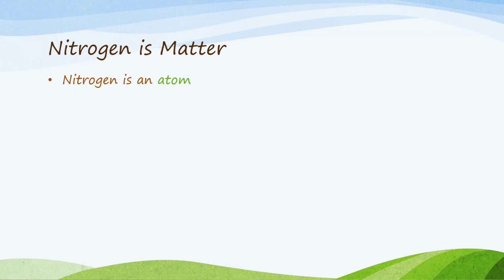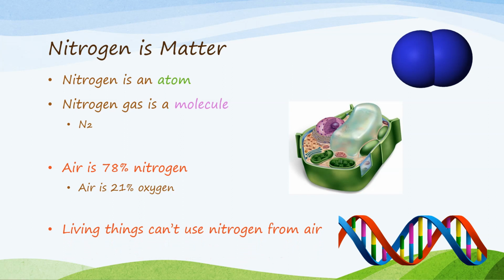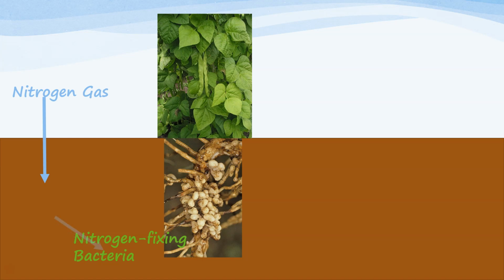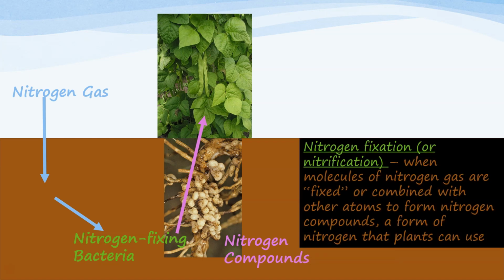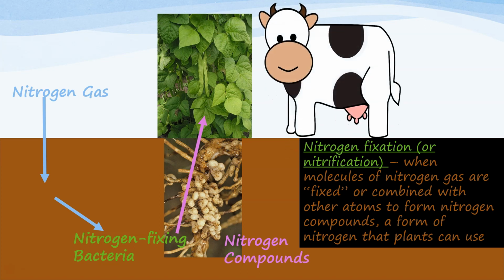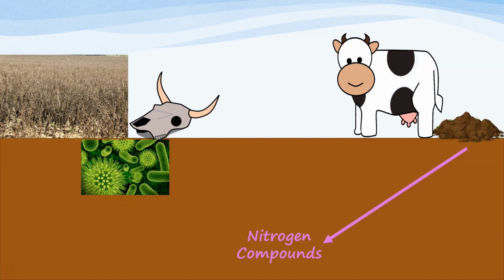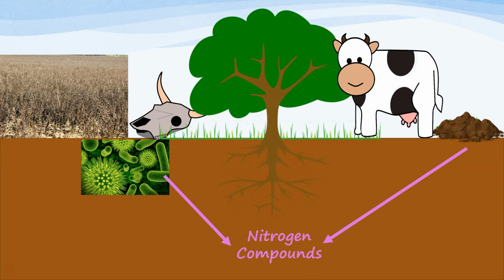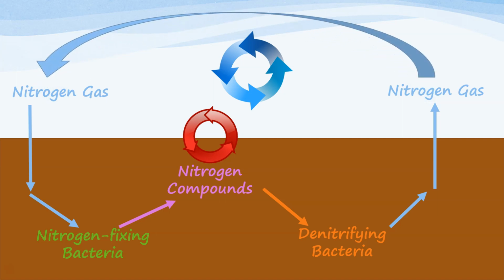The Nitrogen Cycle